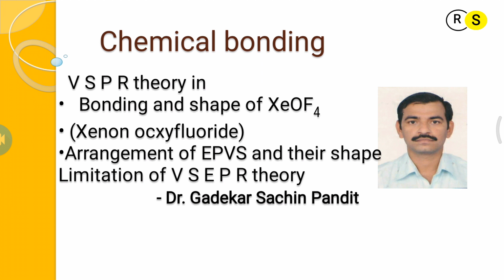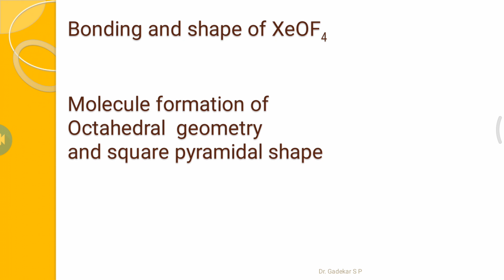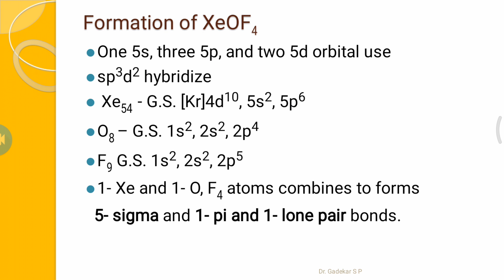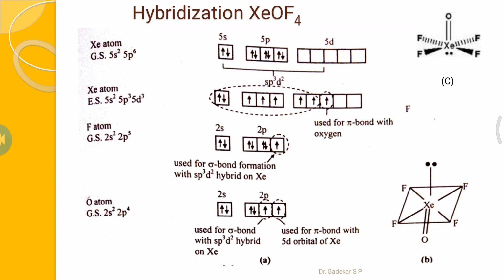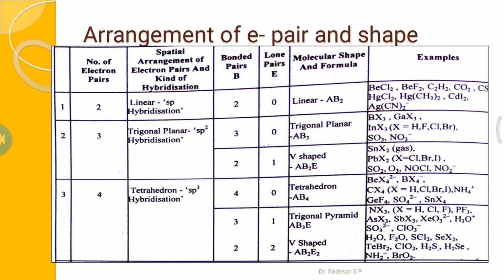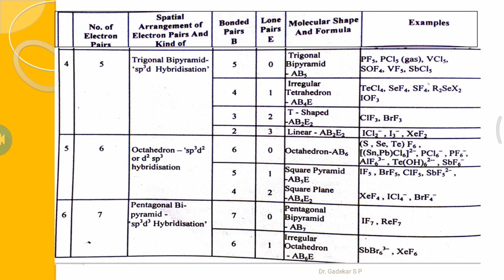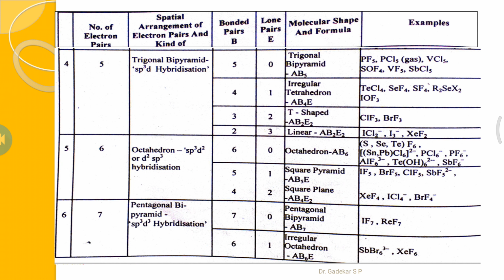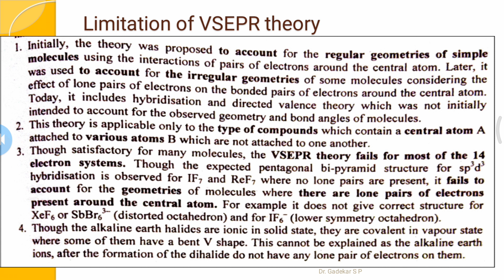Chemical bonding, VSEPR theory, Bonding and shape XeOF4, Xenon Oxyfluoride, sp3d2, SPPU fybsc 16